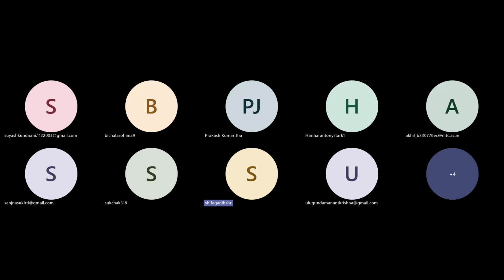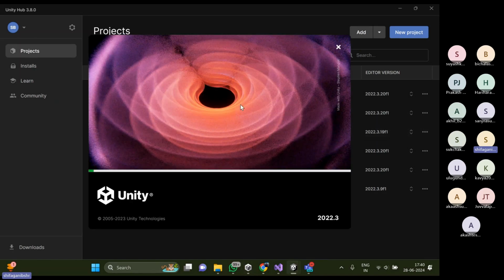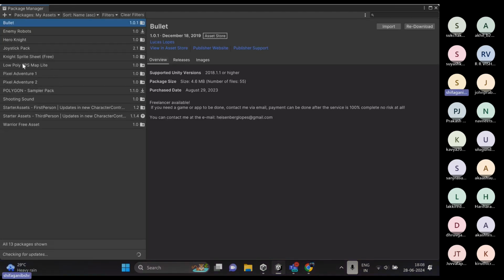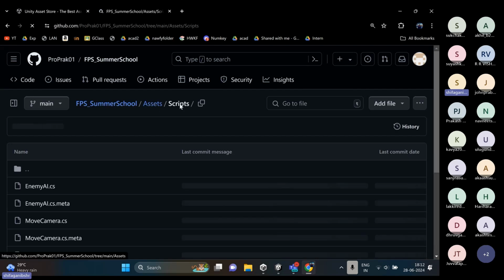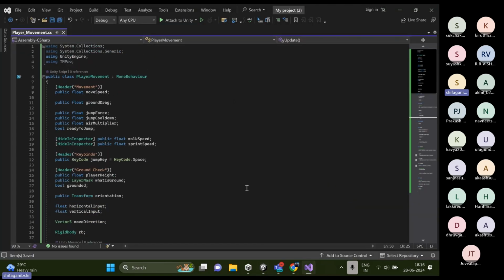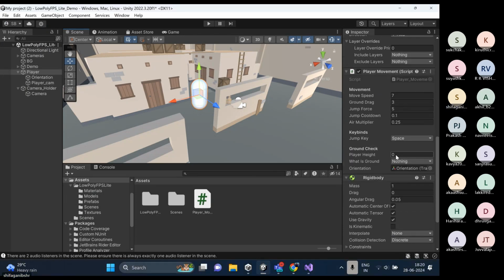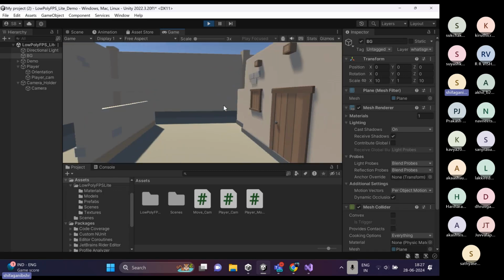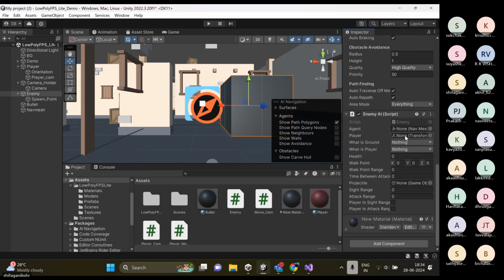Session 6 | Envisage | Summer School 2024